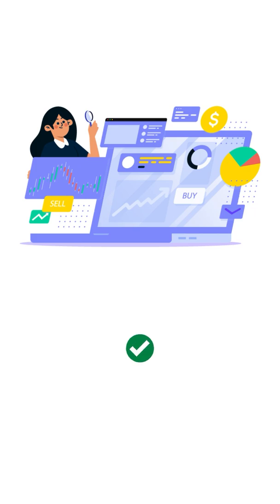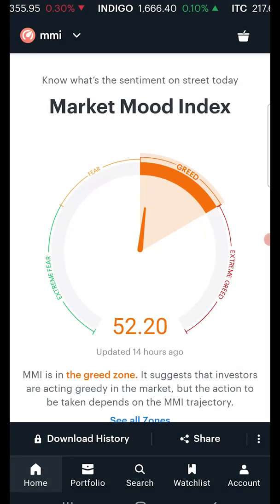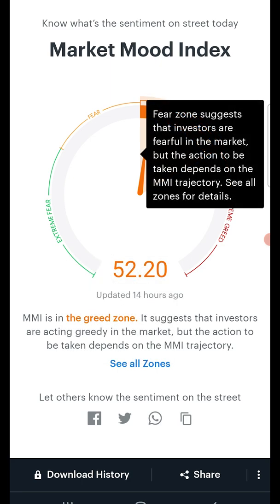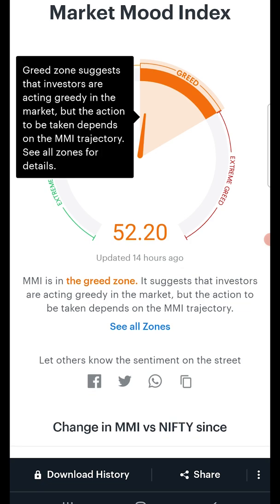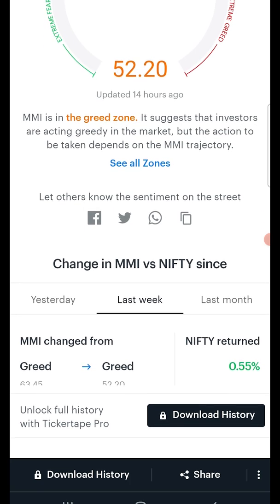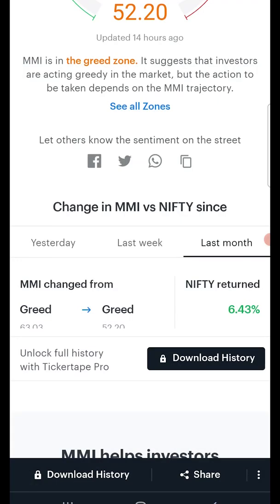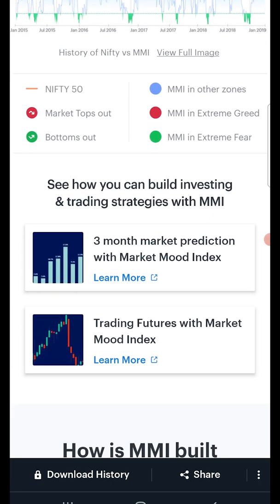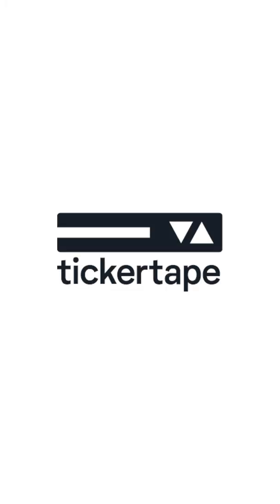Tickertape Guide - How to use Market Mood Index (MMI)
Tutorial on how to use Market Mood Index (MMI) to better gauge the sentiment in the markets.